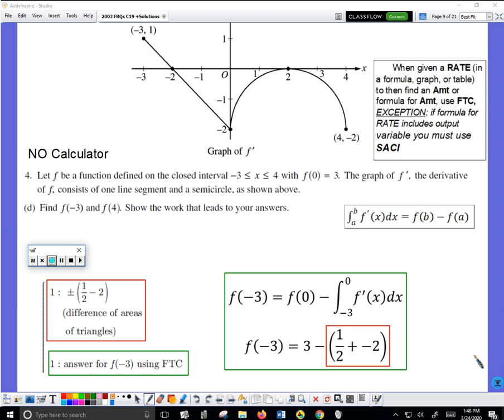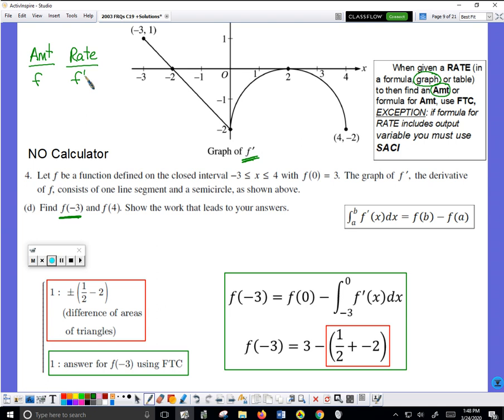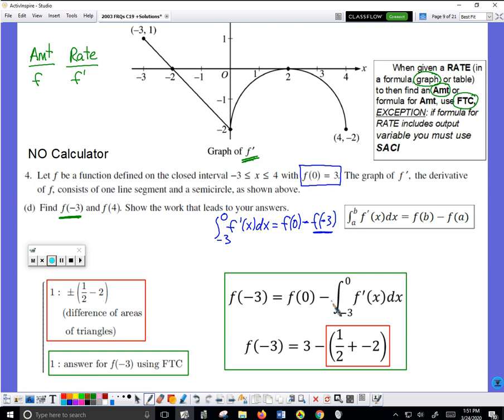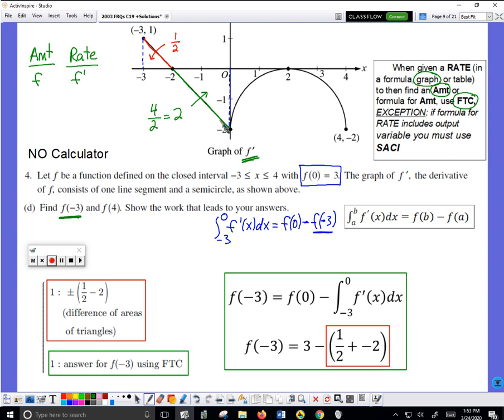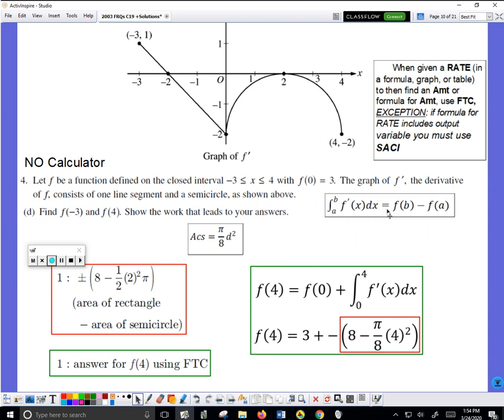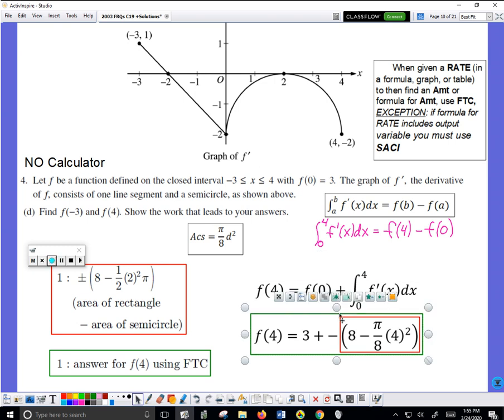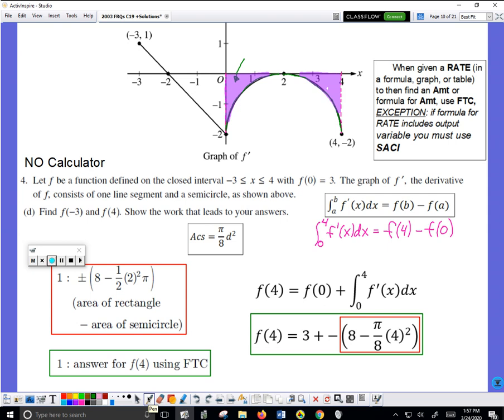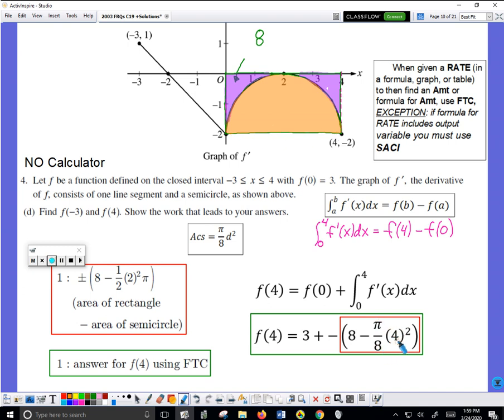2003 AB C19 FRQ